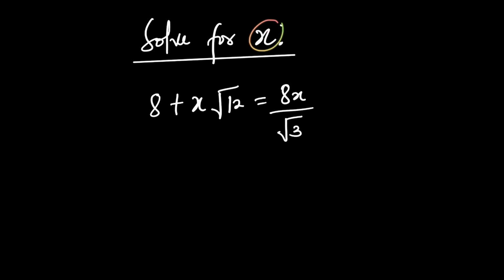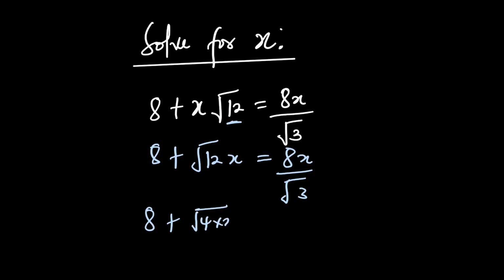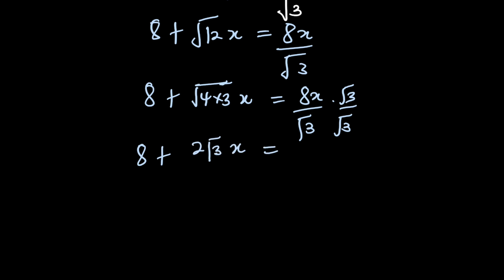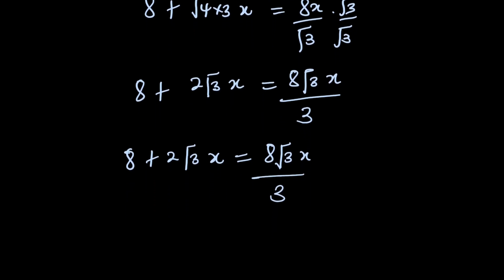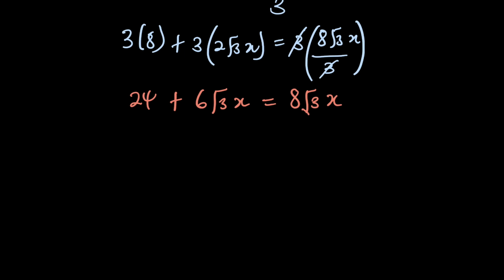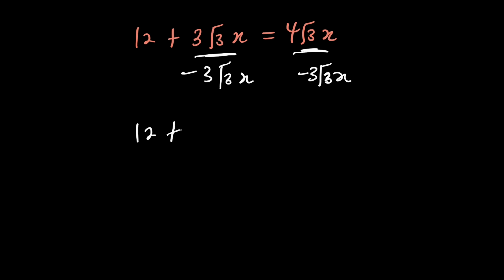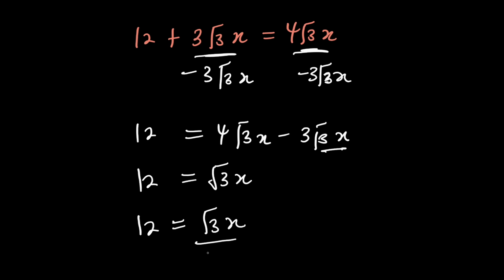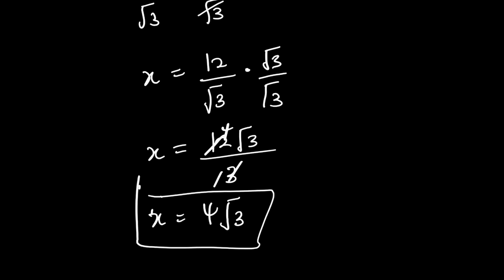❗Only 1% Can Solve This: 8 + x√12 = (8x)/√3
📘 Struggling with solving equations involving square roots? You’re in the right place!

In this video, we’ll tackle an intriguing algebra problem:
8 + x√12 = (8x)/√3

You’ll learn:
✅ How to eliminate surds from the equation
✅ Step-by-step strategies to isolate x
✅ Tips to simplify radicals like √12 and √3
✅ A clean, logical approach to checking your answer

This isn’t your everyday algebra question—it’s designed to challenge your skills and sharpen your brain. Perfect for students preparing for exams or anyone who loves solving brainy math puzzles!

🎯 Don’t just watch—try solving it first, then follow along and check your solution!

👇 If you solved it correctly, drop a 🧠 in the comments!